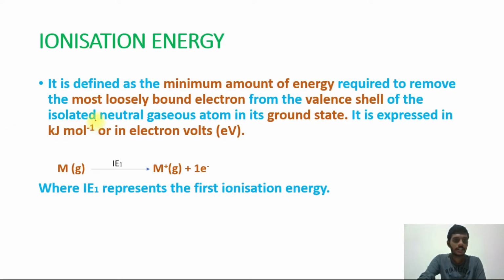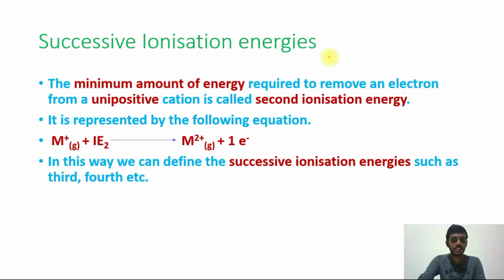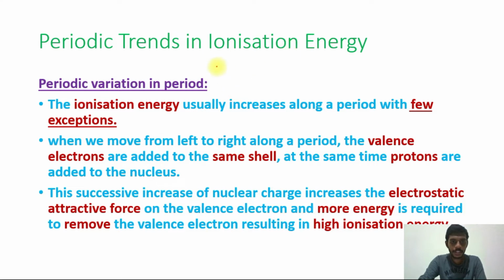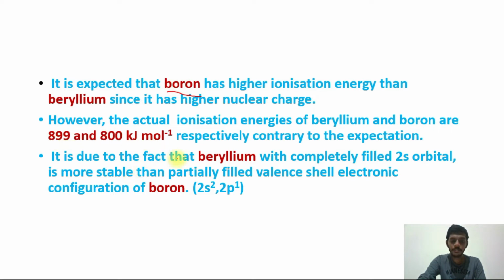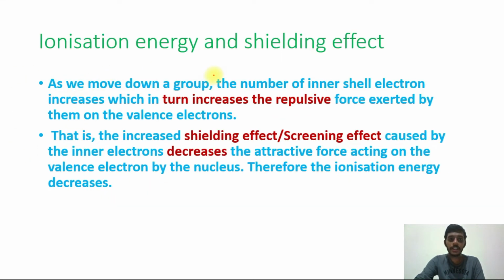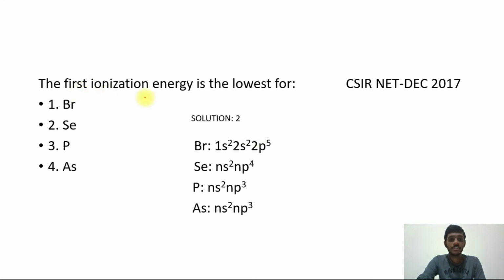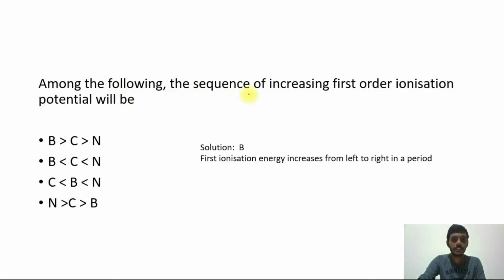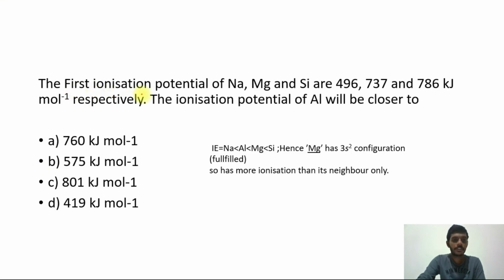Periodic Classification of Elements: Part - 2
This video describes mainly on ionization energy of periodicity and solving MCQ's related to it. If u haven't watched my previous video, please watch it.

Support us to reach this to the maximum no. of people